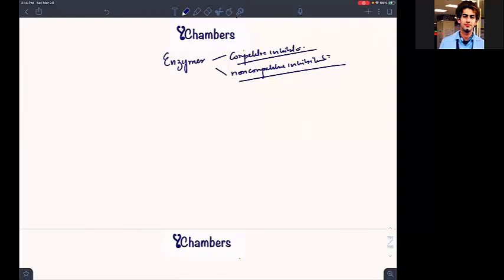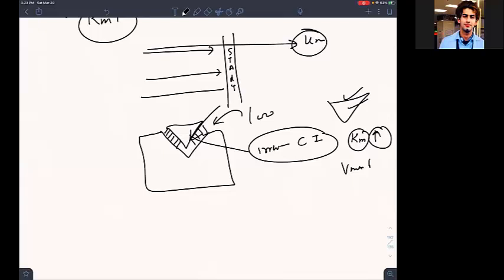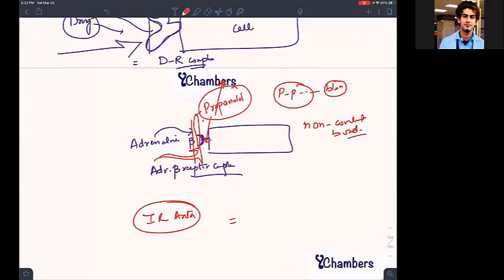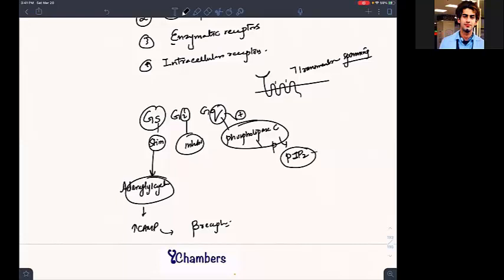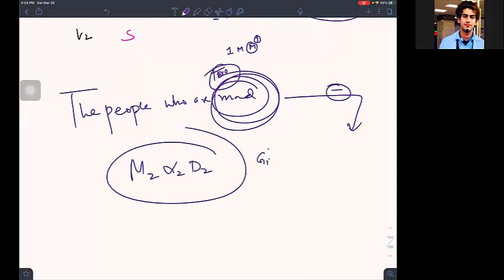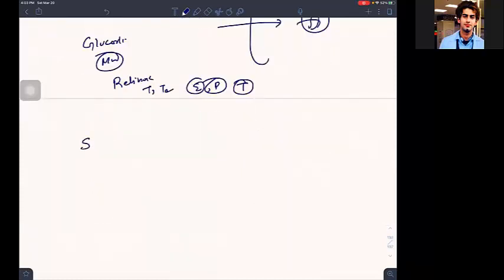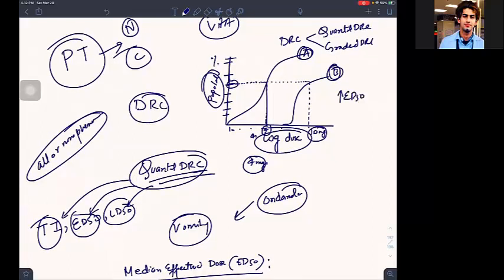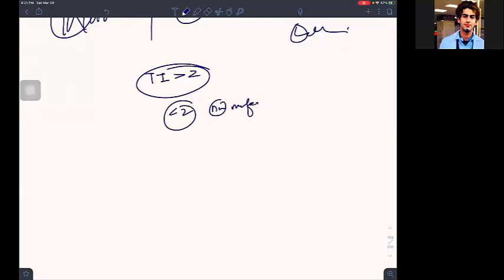Live Classroom(General Pharmacology): Dose response curves, therapeutic index, and cell messengers